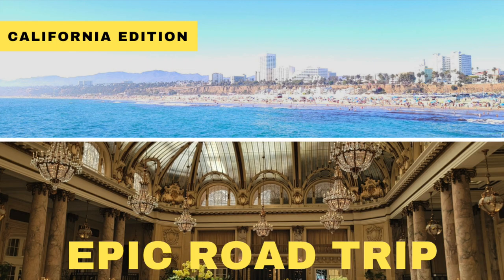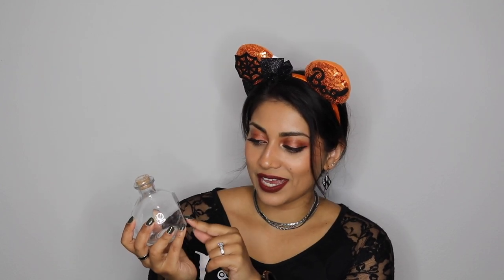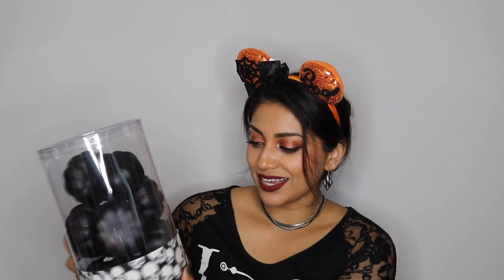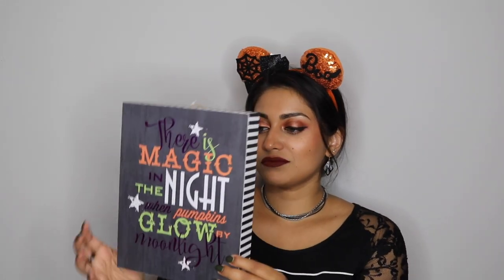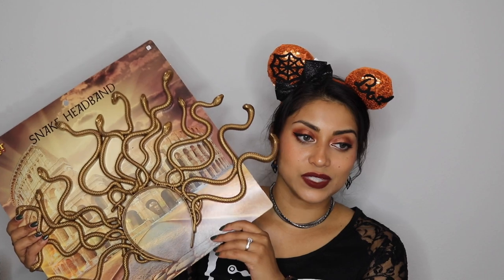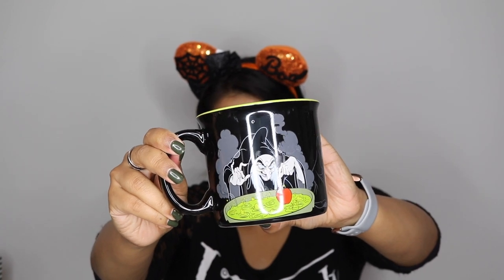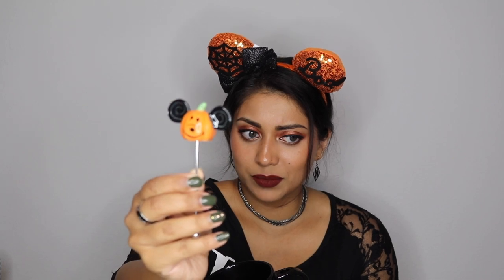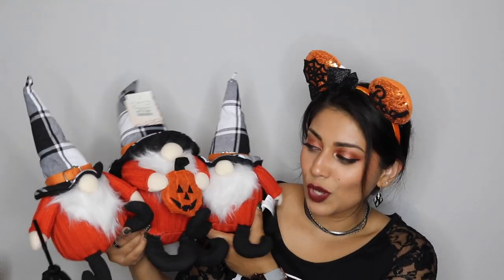Spooky Haul! HomeGoods, Spirit Halloween, TJ Maxx, Target, Bath & Body Works, etc.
OPEN ME!!! :)

I got some great Halloween decor pieces and thought I would share them with you guys!

Get your own Boxycharm!
Sange-VSEZIIXA